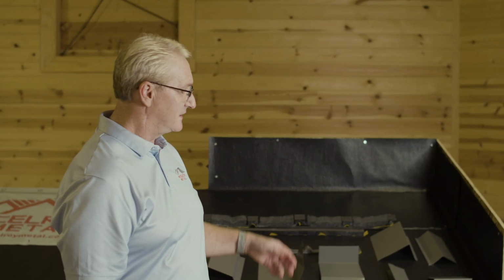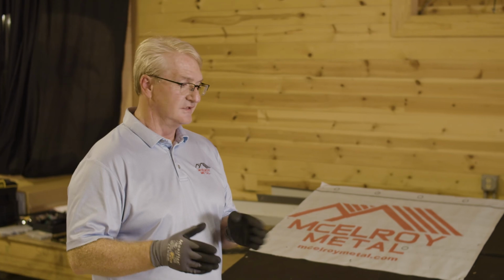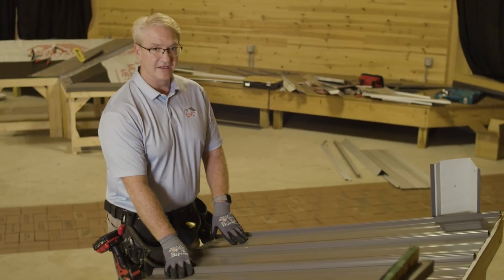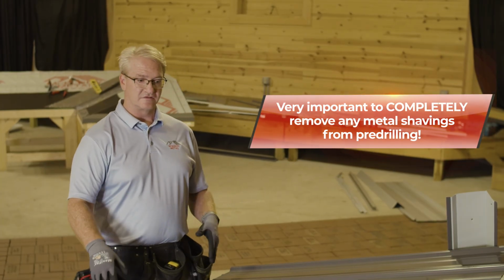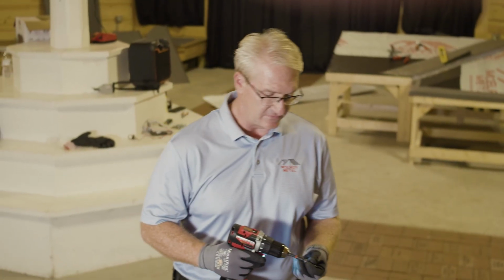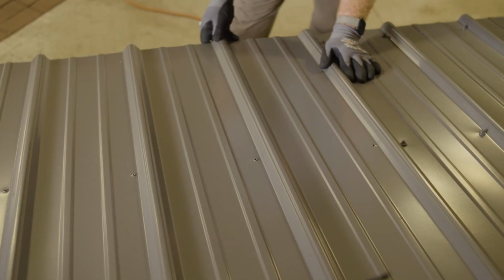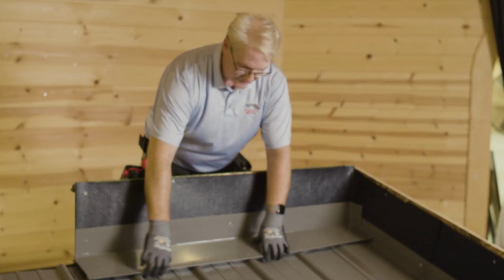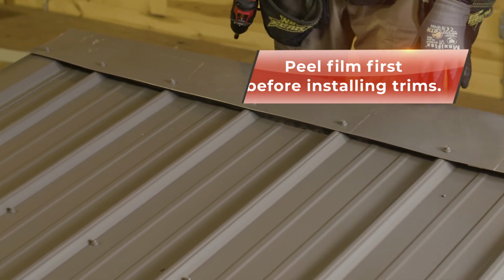Max-Rib Exposed Fastener Panel - Residential Application | McElroy Metal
Learn about the residential application of our Max-Rib Exposed Fastener Metal Panel.